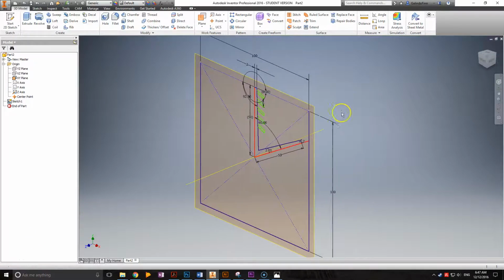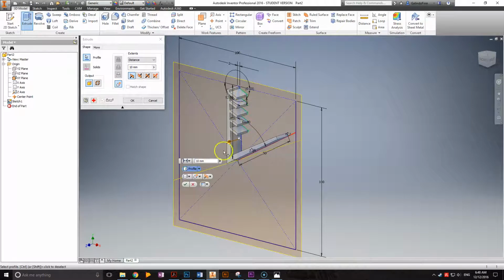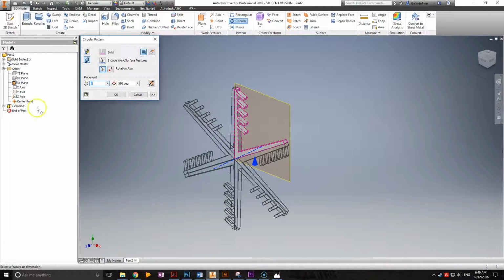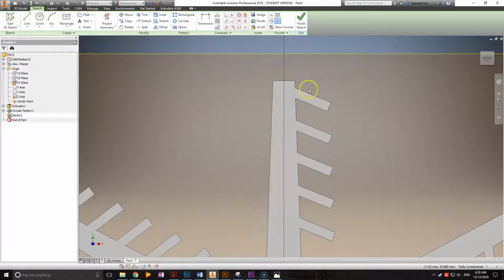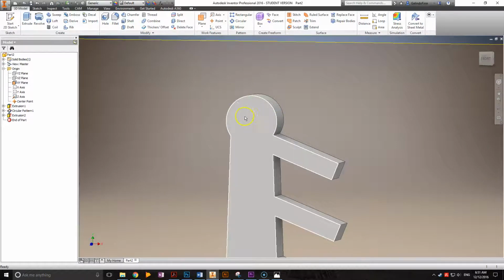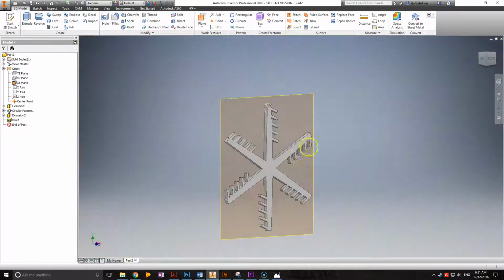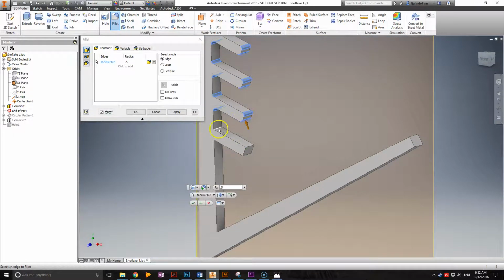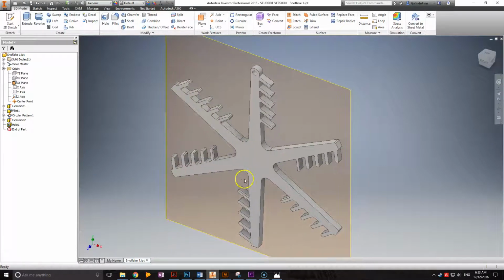Extrude, Pattern, Fillets, Time-Travel